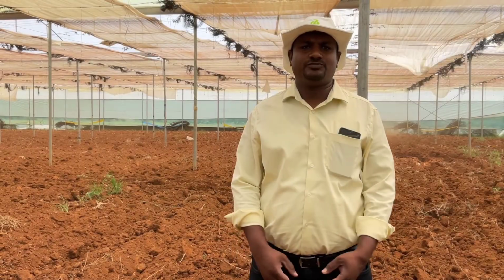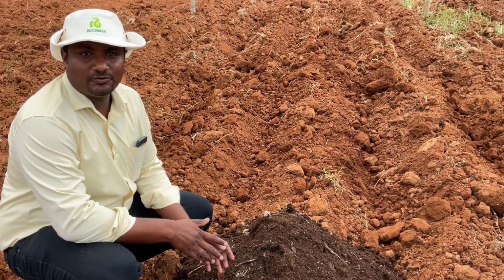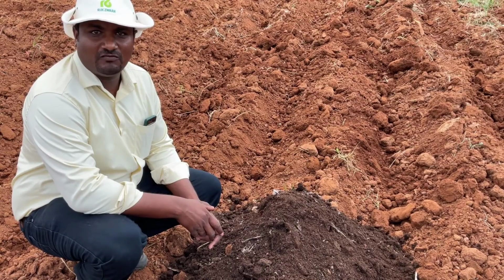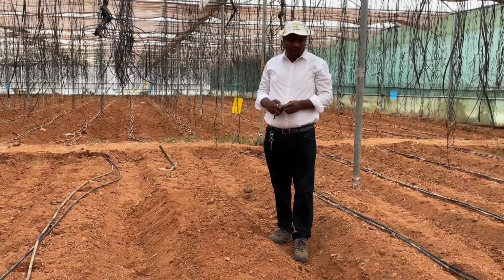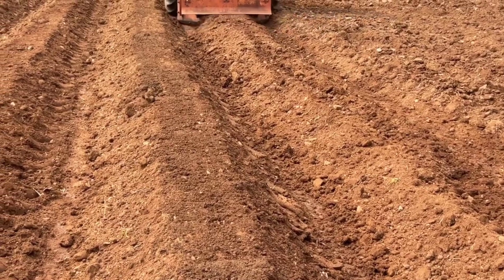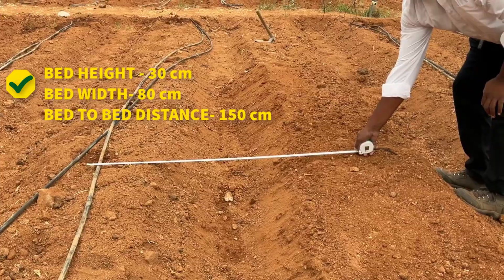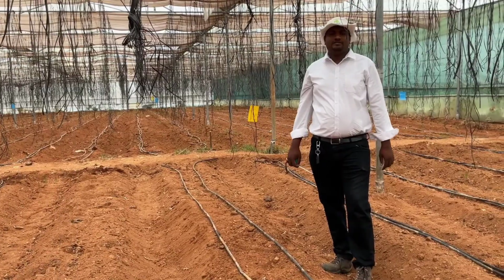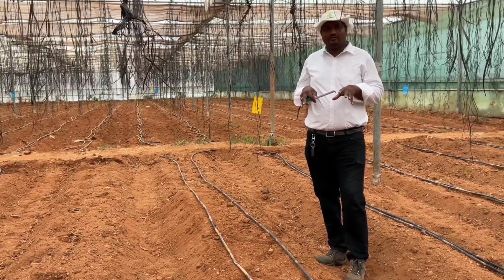Mastering Sweet Pepper Farming: Land Preparation, Bed Dimension, & Essential Nutrient Doses Revealed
Unlock the Secrets to Successful Sweet Pepper Cultivation!
Watch our Latest Video for Expert Tips on Land Preparation, Bed Dimensions, and Essential Nutrient Basics!
Register for our online sweet pepper cultivation course.
It's 100% free.